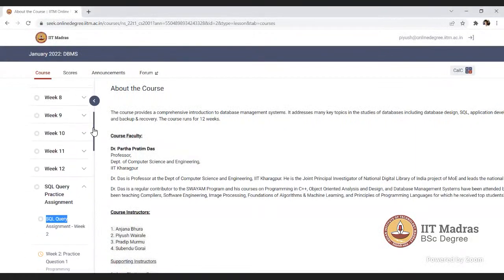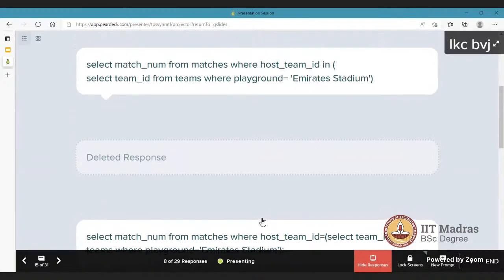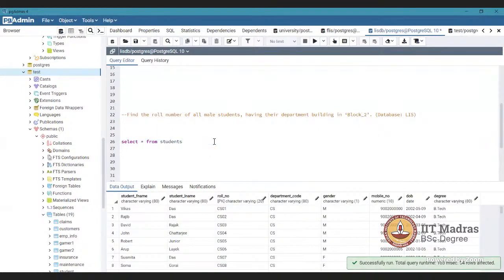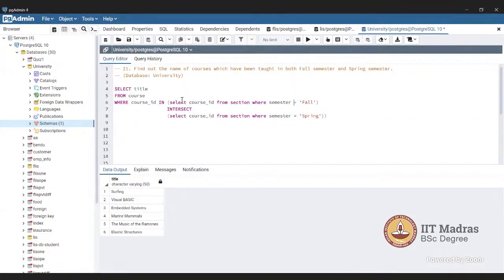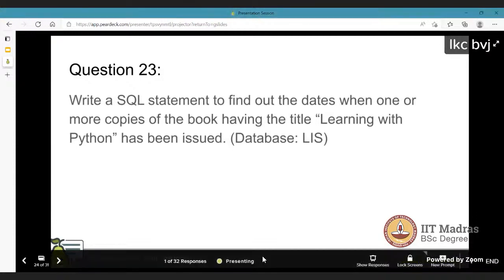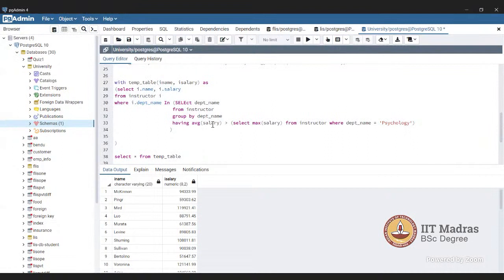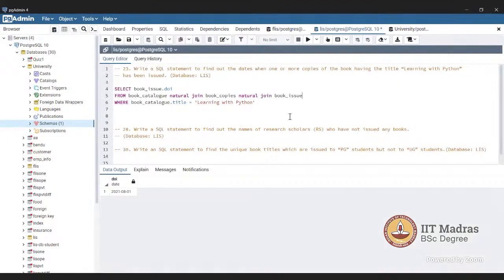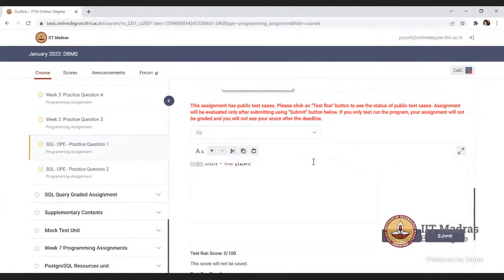SQL Practice Session - DBMS